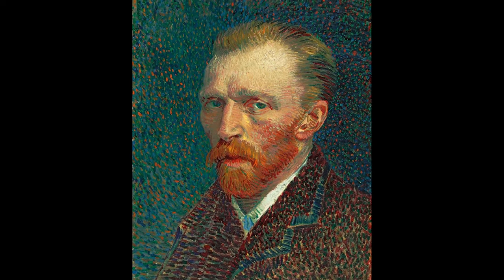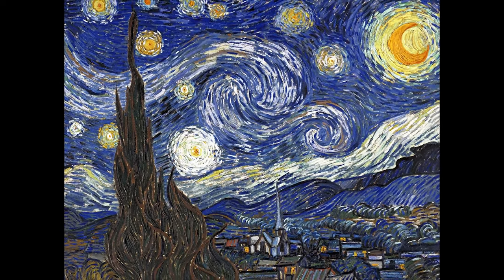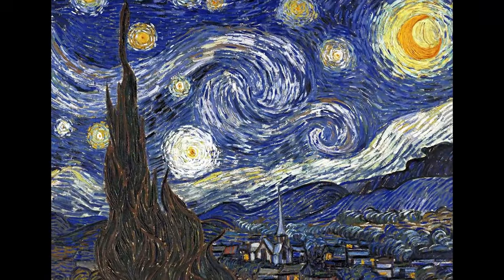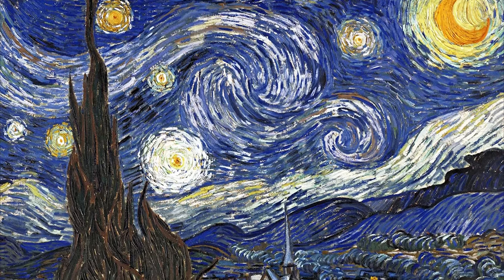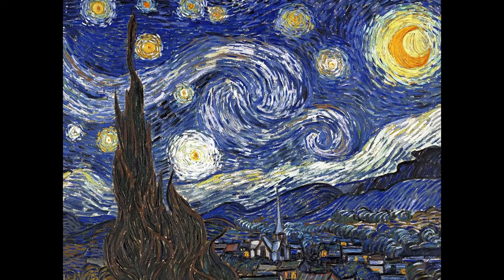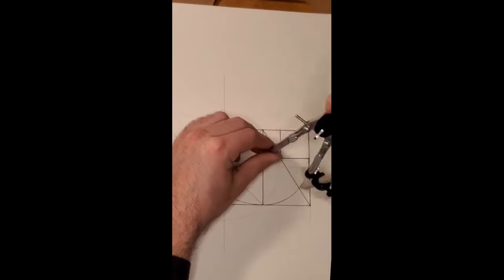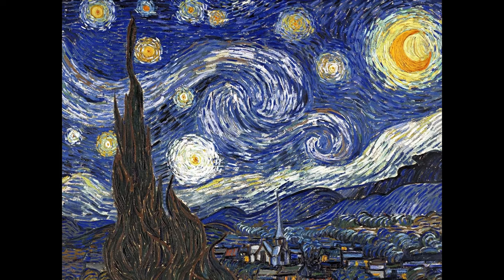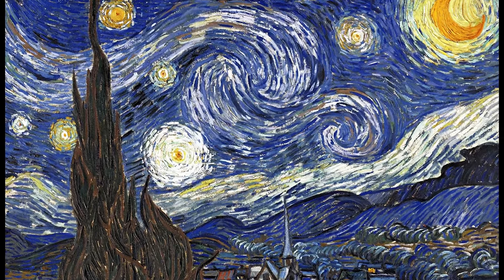This Painting Was Cutting-Edge Science. Here's Why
This painting is Starry Night by Van Gogh. And the more we dove into it, the more we found it was in a fascinating way ahead of its time. Here's how...

Welcome to Art Truth! Where we explore the wonder, the delight, and the fascination that is art. You'll find great art explained from Renaissance to Art Deco, and from before the Common Era to expressionism and beyond. Prepare to immerse yourself in a beautiful experience of art, while at the same time learning surprising tidbits from history.

May your life be artful!